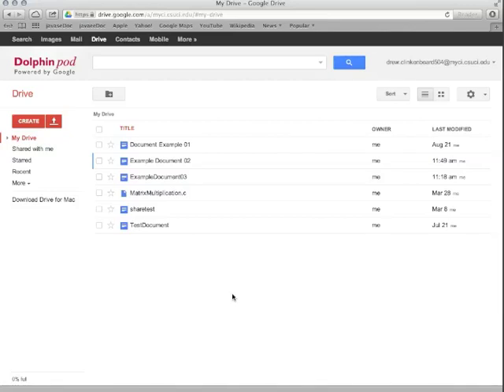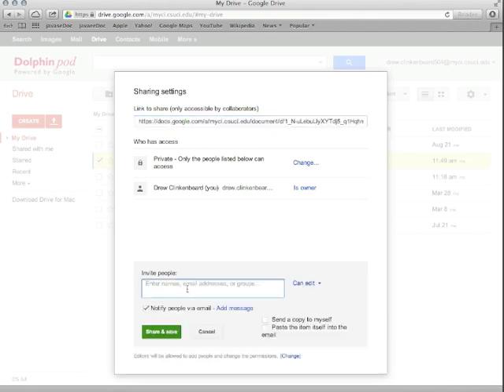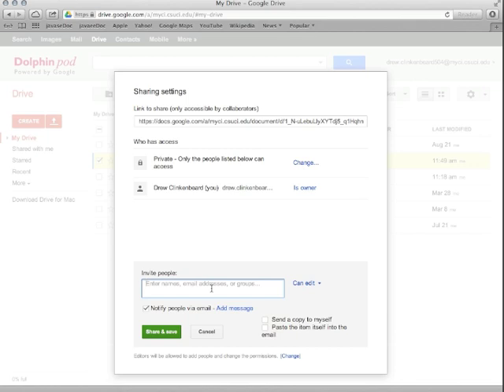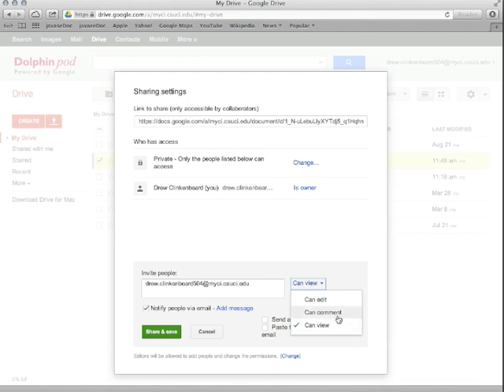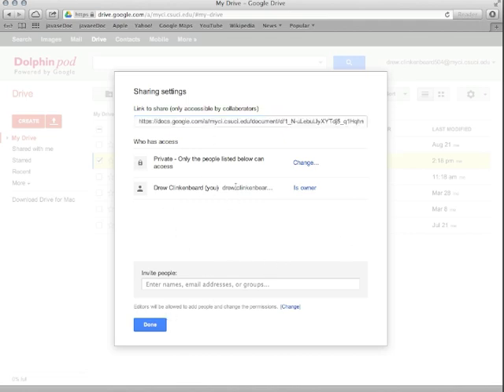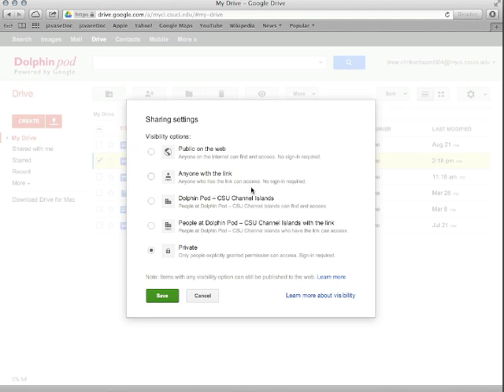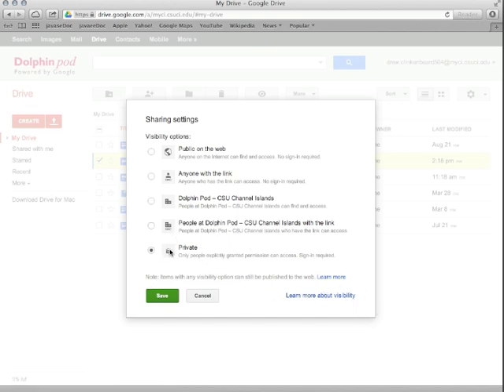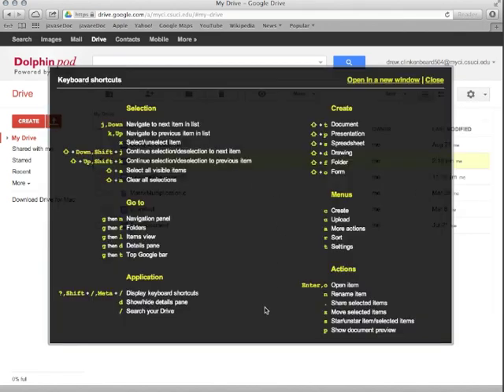2013_comp101_week00_part03